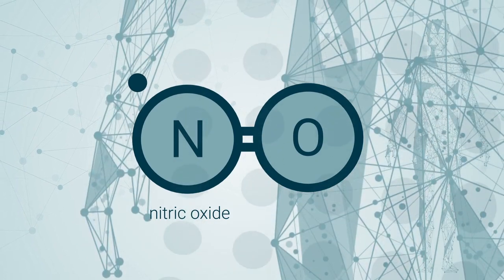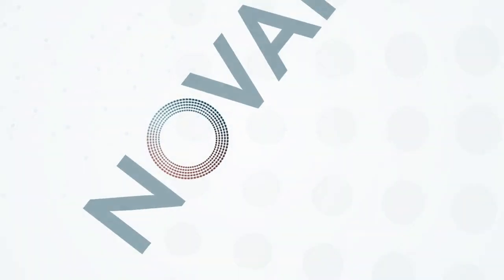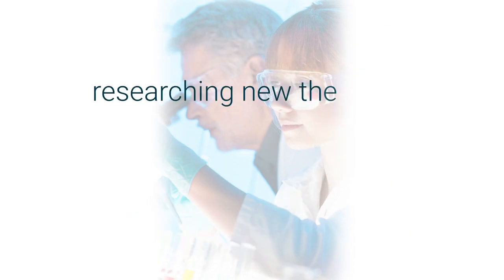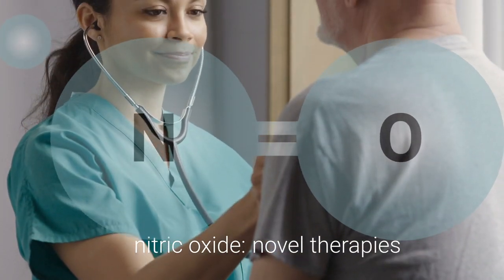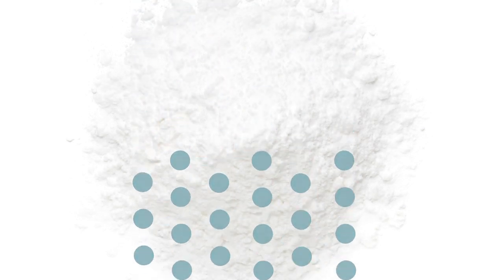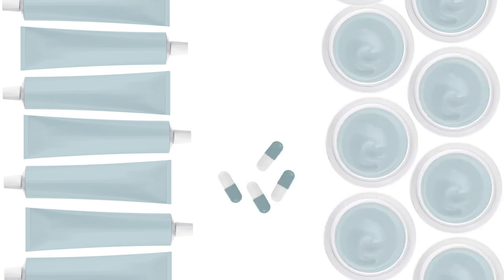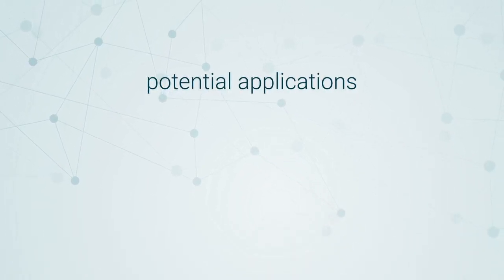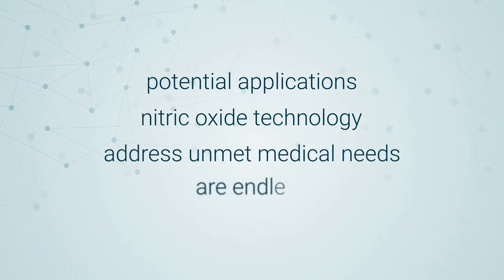Novan | What is Nitric Oxide?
The potential applications of Nitric Oxide...are endless